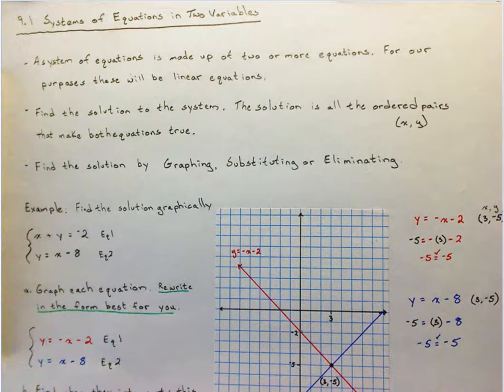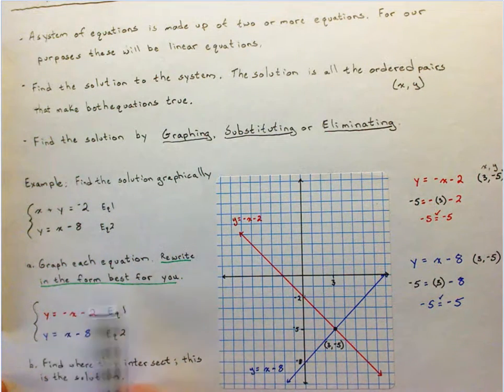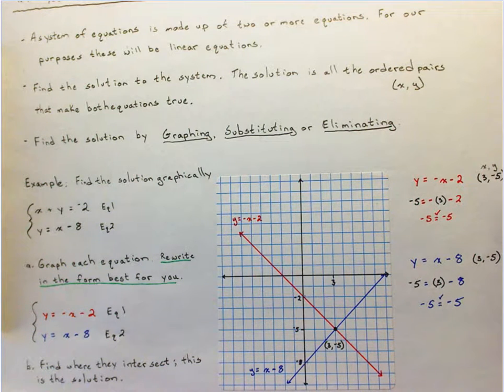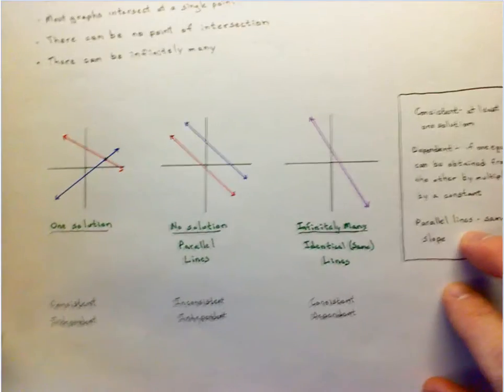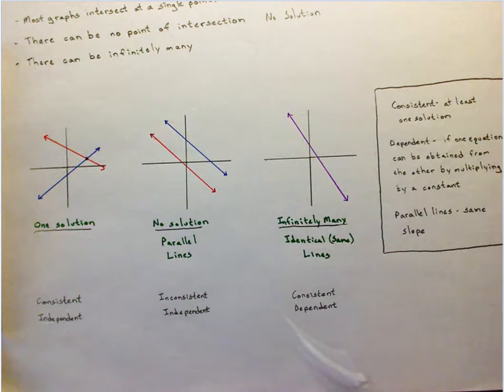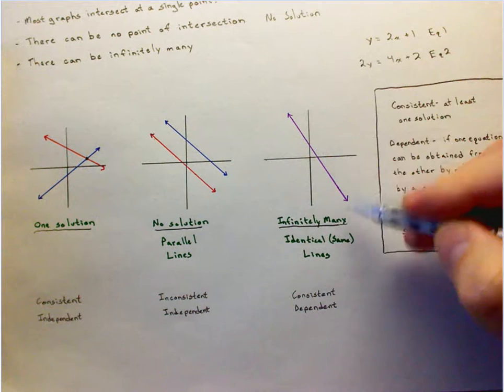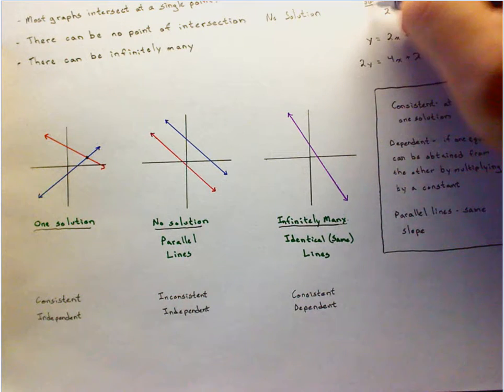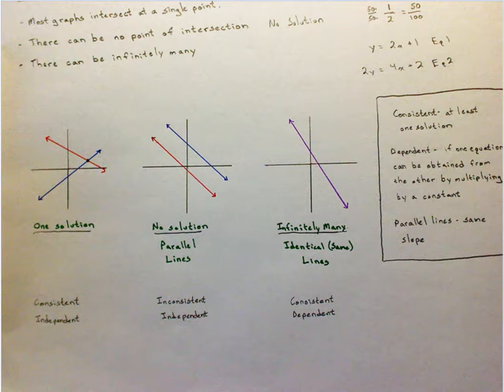9.1 Systems of Equations in Two Variables: Graphing